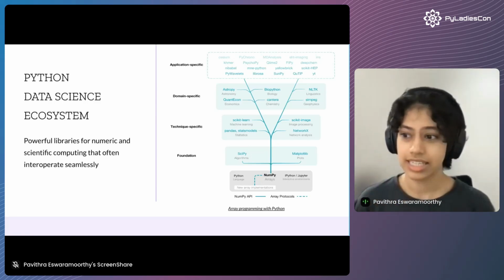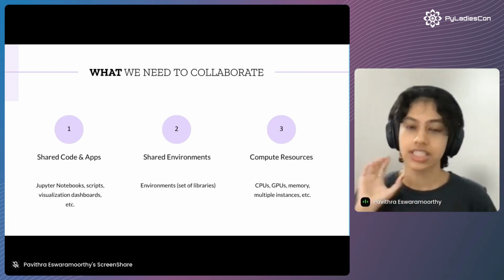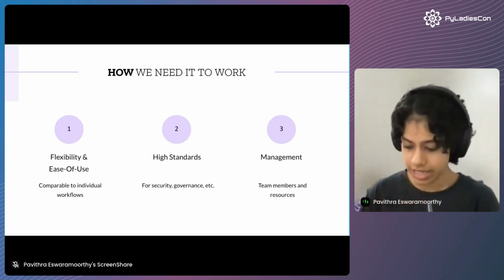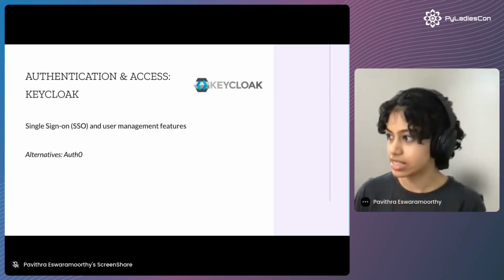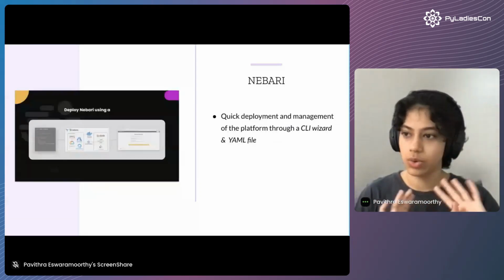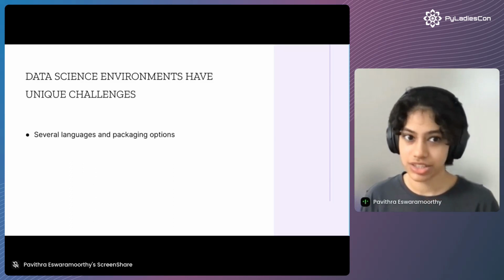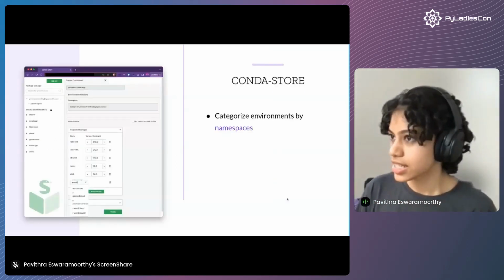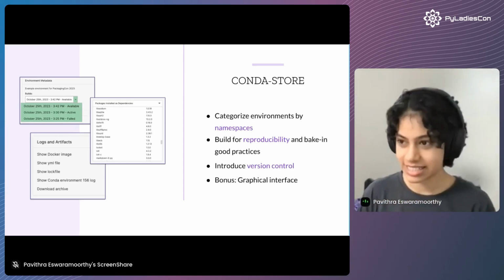Collaboration Infrastructure in Data Science: Tools, Challenges... - Pavithra Eswaramoorthy (EN)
We have mature collaboration tools in the PyData ecosystem like JupyterHub for shared infrastructure, conda for package & environment management, and Dask for distributed computing. However, the process for setting-up and using a platform with all these tools requires in-depth knowledge of these tools.

* **Sharing ongoing work**, visualizations, and dashboards **with reproducible environments**
* Designing for **scalability (distributed compute) and productionization**
* **Monitoring and managing team resources** to minimize cloud costs

**Pre-requisites:**  A basic understanding of Python-based data science tools (NumPy, pandas, matplotlib, etc.) and workflows (exploratory analysis, visualization, etc.) is required – if you have used Jupyter Notebooks, created environments using the conda package manager, and performed a `groupby` operation in pandas, you should be able to follow along with the talk comfortably. While not necessary, experiential knowledge of data workflows, previous experience working in a team, and familiarity with distributed computing principles will help you get the most value out of this talk.